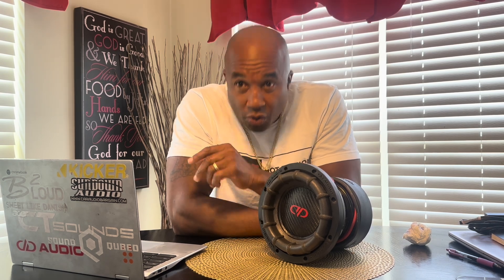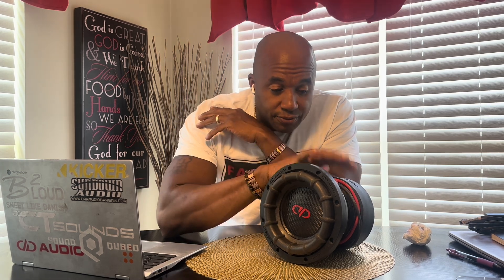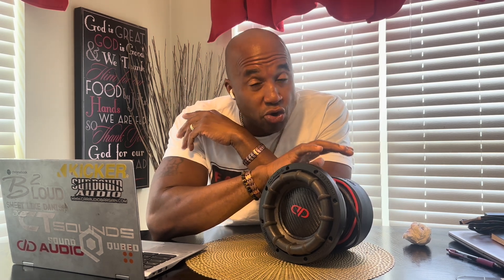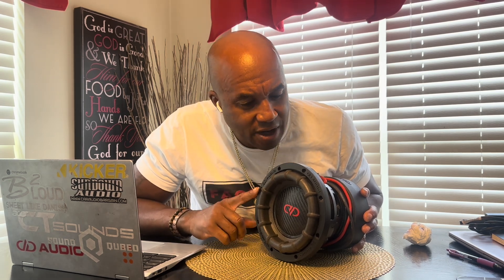Knowledge is Power!!! Let’s Talk Enclosures(Sealed, Ported ,Horn, 4th, etc) and the DD1506!!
On the ‘Knowledge is Power’ series we talk about the different types of enclosures and the pro/con of each.
We will be using the Digital Designs 1506 as the speaker in each build so as to get a linear appreciation of each box.